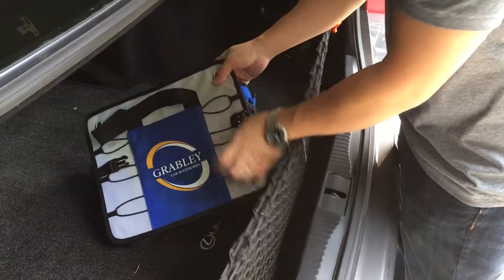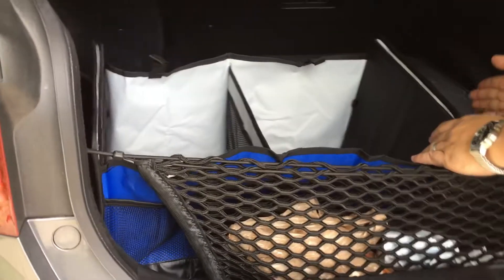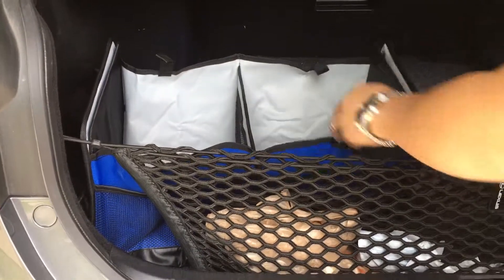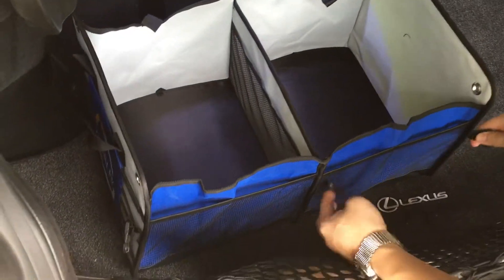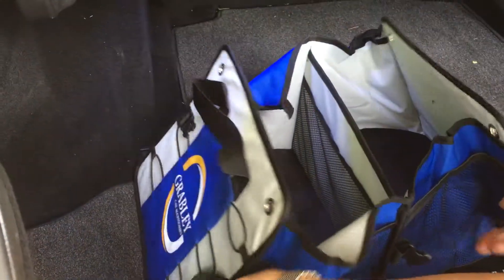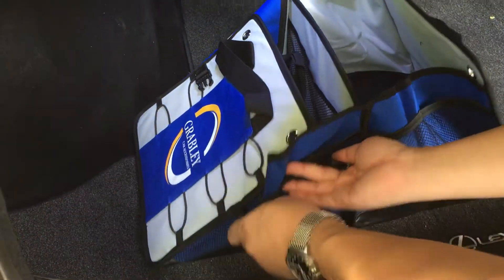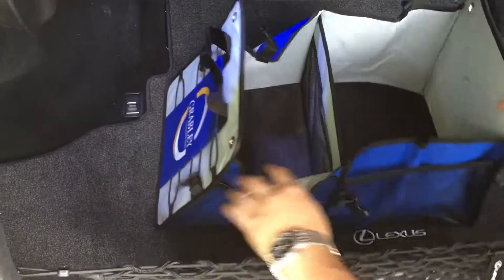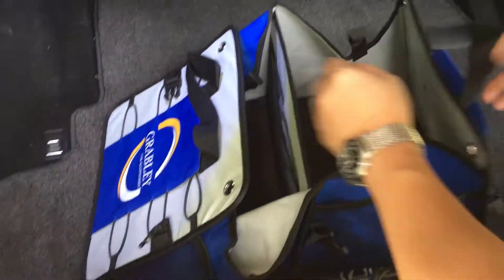Grabley Car Trunk Organizer